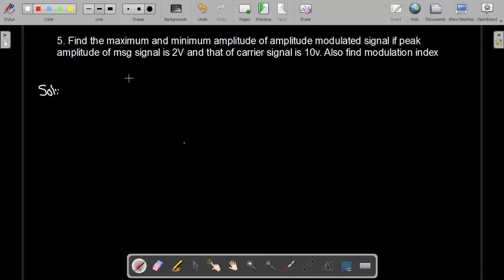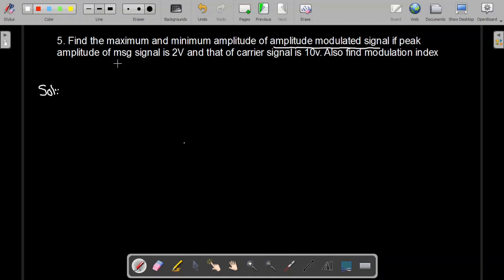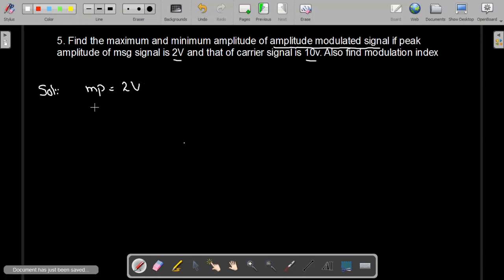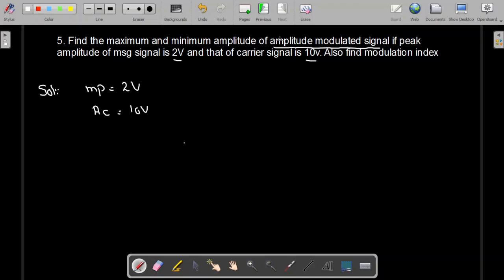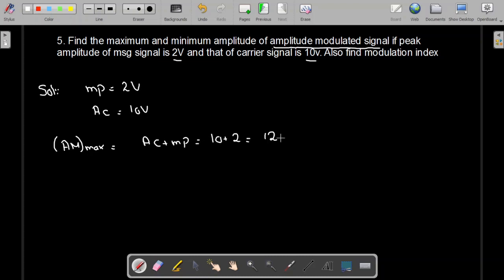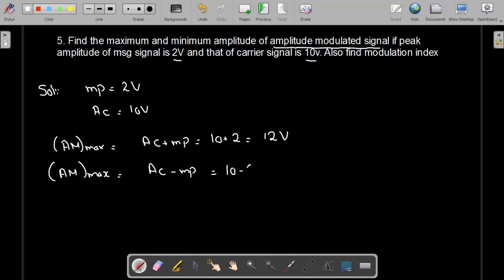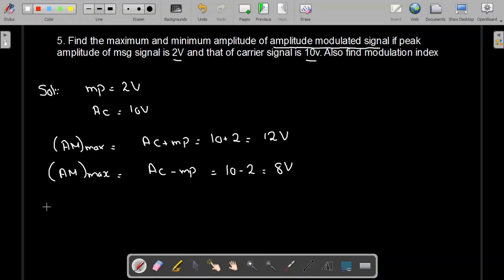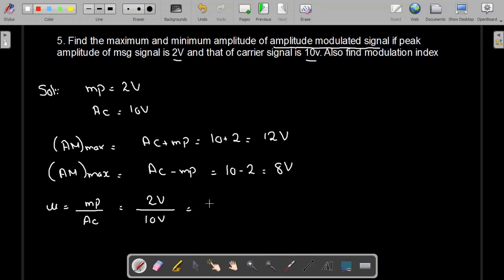Communication System Numerical Problem No.5- Fully solved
In this video, we are going to solve problem no.5 of communication system
If you haven't solved the first four problems- Kindly solve them